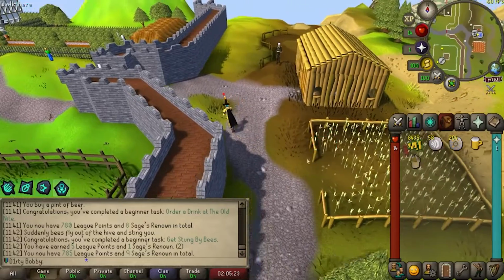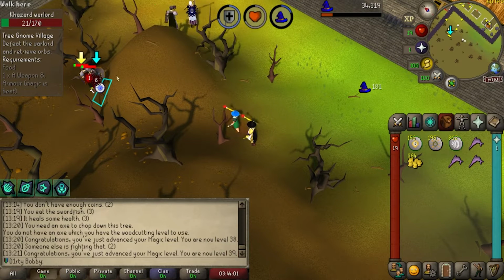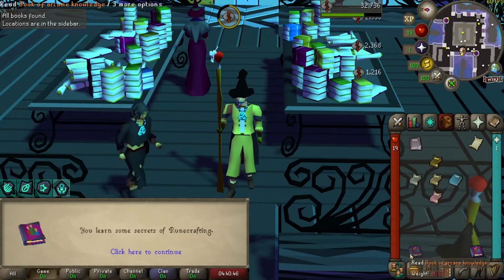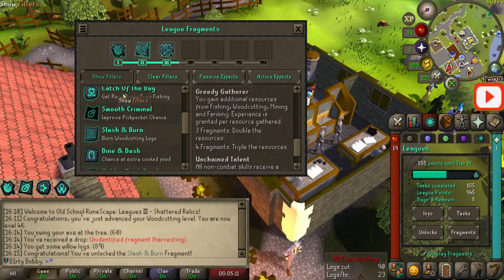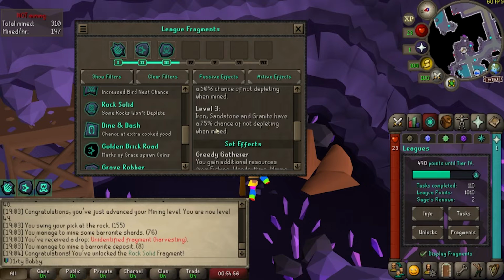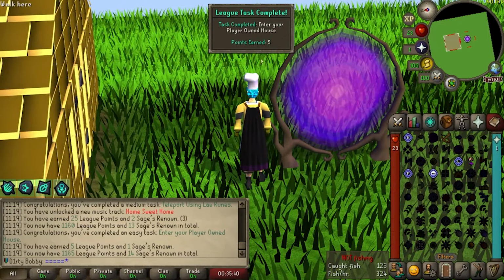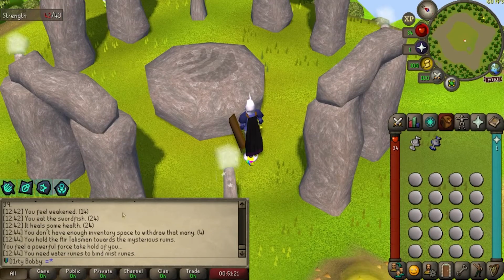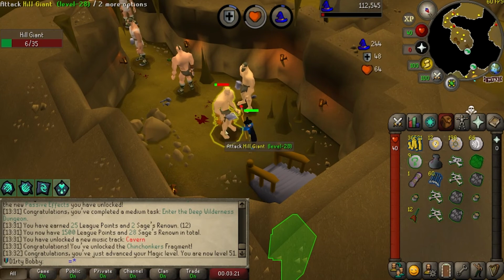Tier 4 never looked this good : leagues ep 3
Moving in to the wilderness has never been this safe! or at least we think...
also unlocking tier 4 and everybody's favorite relic chinchonckers.